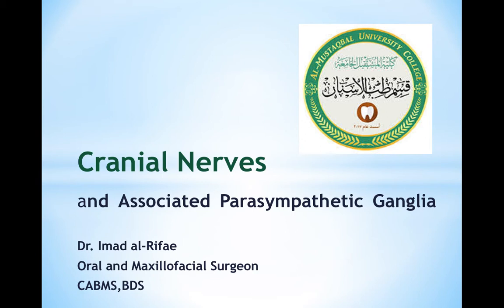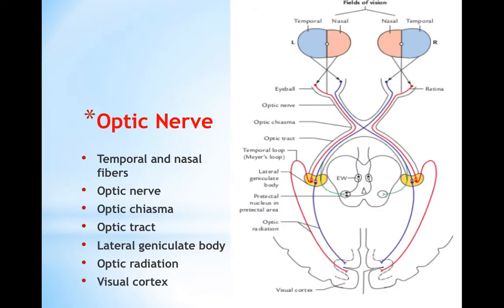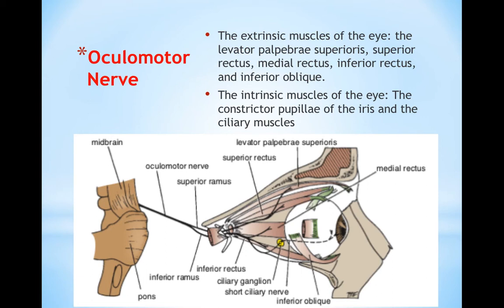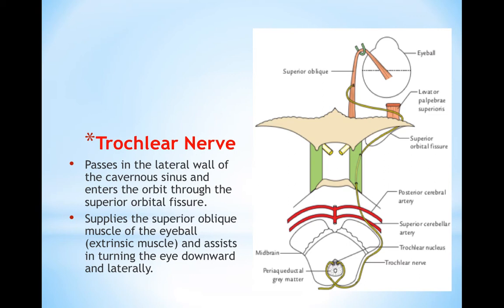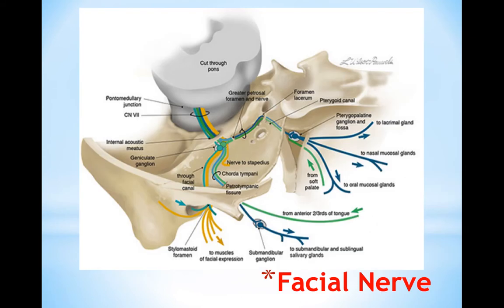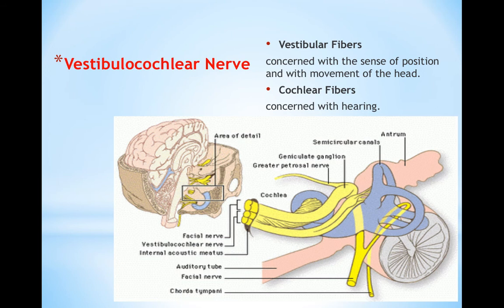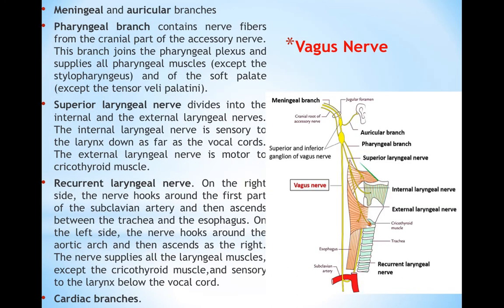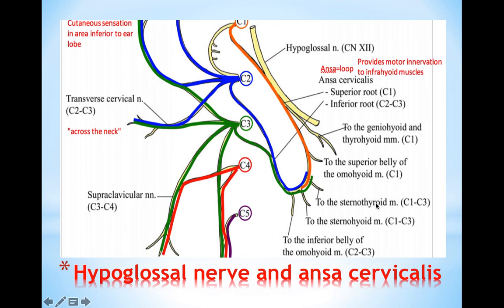CRANIAL NERVES AND ASSOCIATED PARASYMPATHETIC GANGLIA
Dr. Imad al-Rifae Oral and Maxillofacial Surgeon CABMS,BDS Lecturer of Oral Surgery and Human Anatomy at Al-Mustaqbal University College, Babil, Iraq